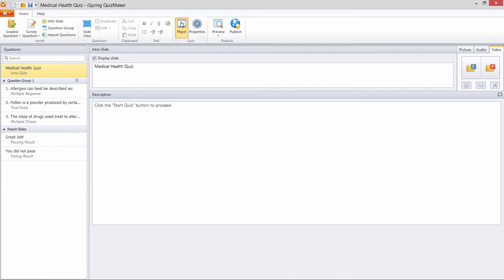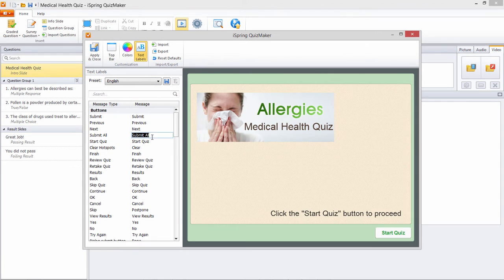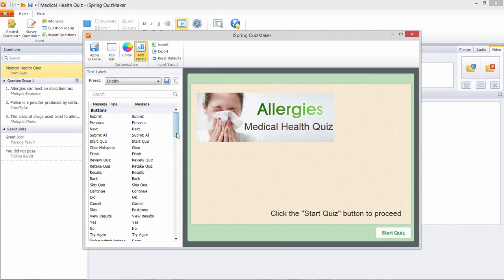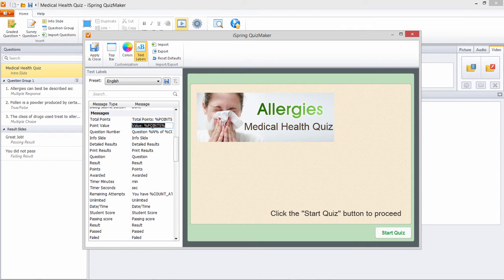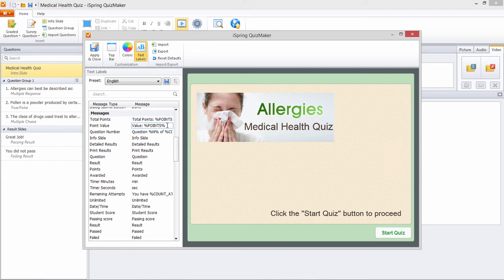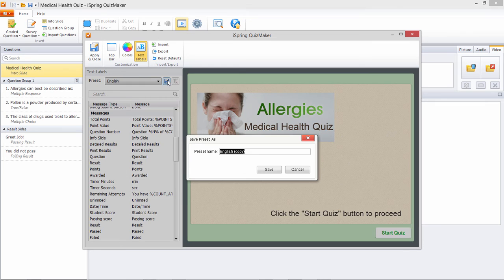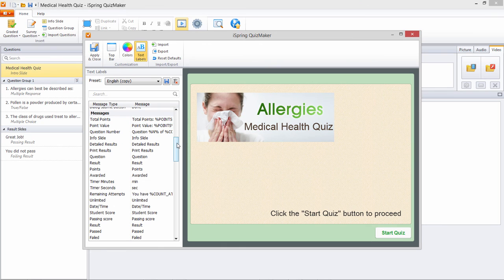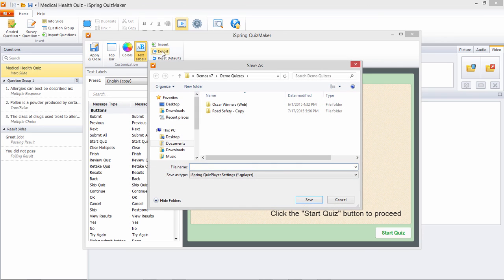How to Change the Language in the Quiz Player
Quizzes are packaged in a handy player with buttons and pop-up dialogs, which you can customize however you like. Translate them to a different language, or simply re-word them to fit the specific purposes of your quiz.